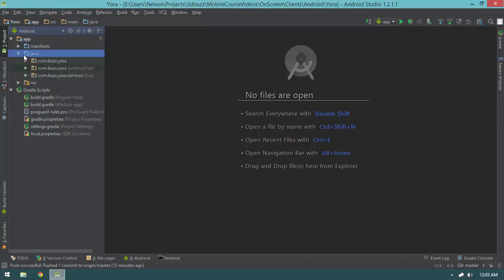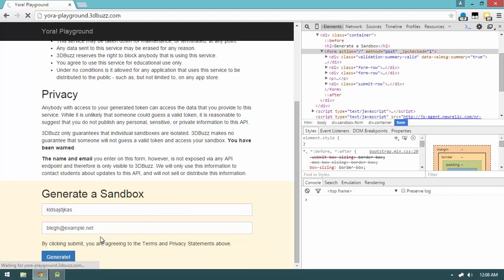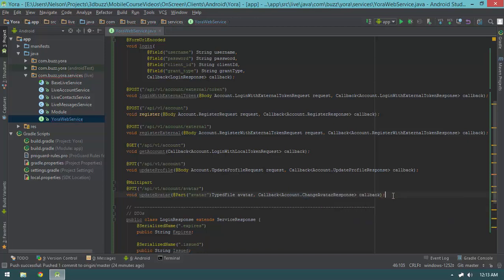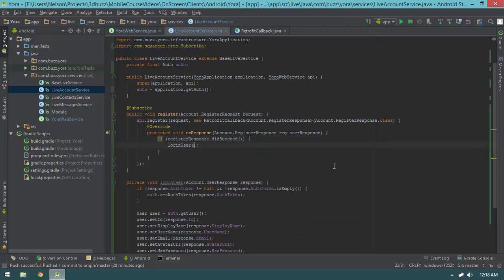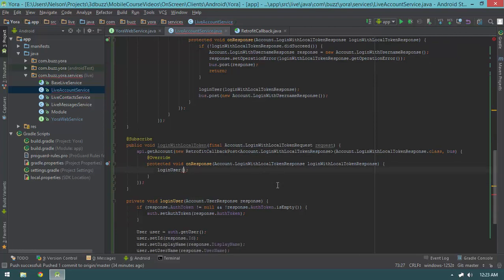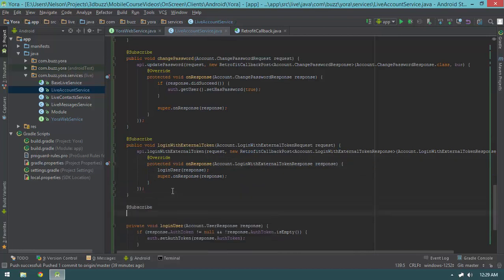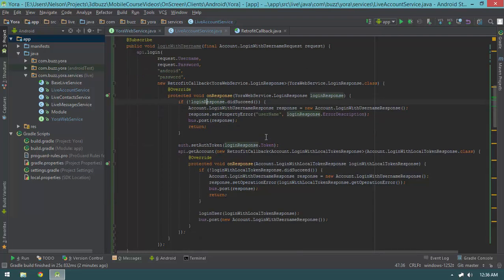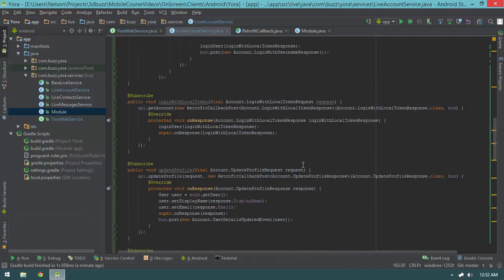🔴 Live Service: Account • Hooking Up the Live Web API • Mobile App Development w/ Android • (Pt. 84)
The tenth section (videos 82-86) shows that, with the UI out of the way, you can hook up to a real, live, web API.

Video no. 84 shows how you can hook up an account service to the live API; finally allowing to register and log into real accounts.